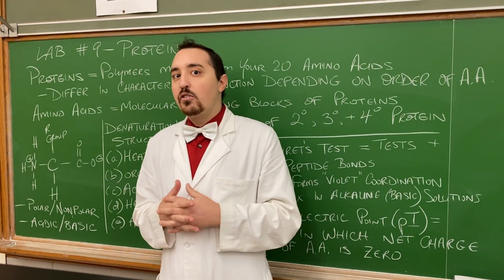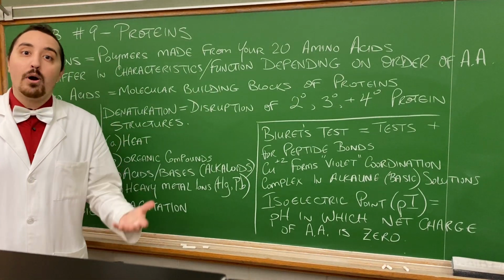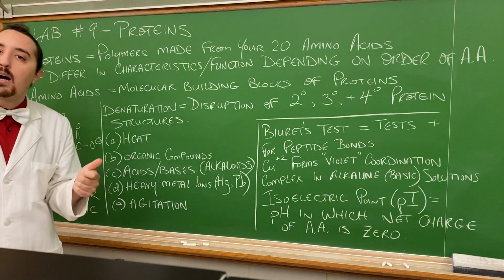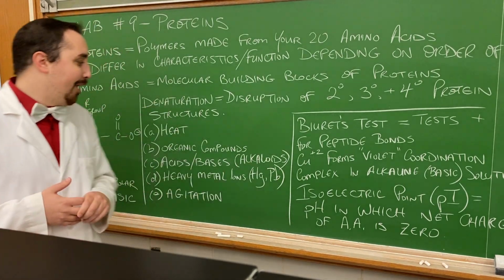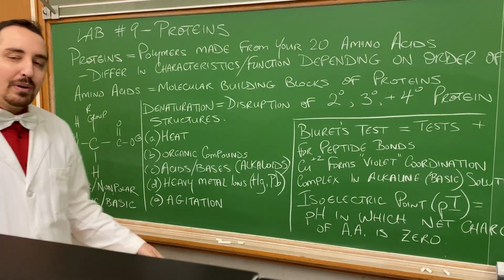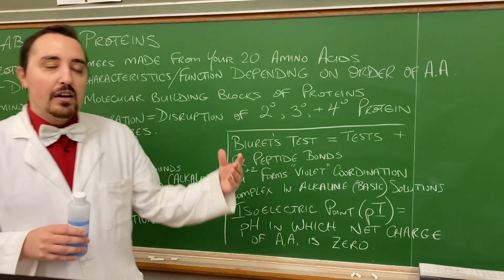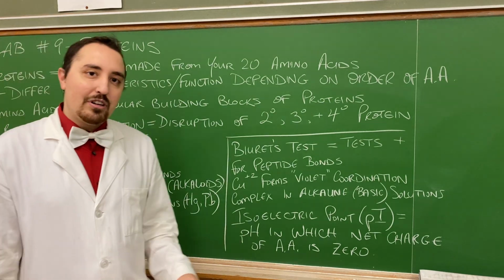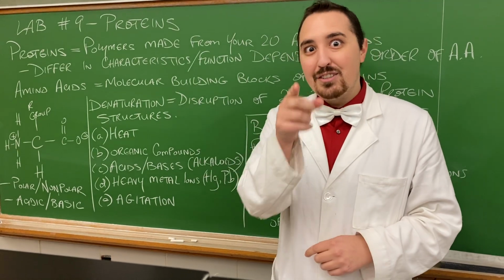2 Exp 9 Proteins Introduction 2 2